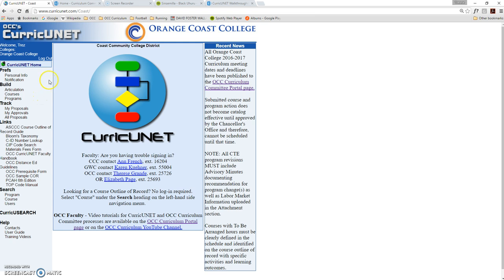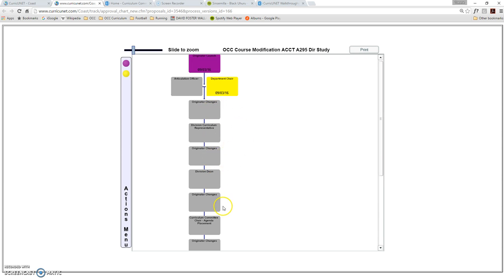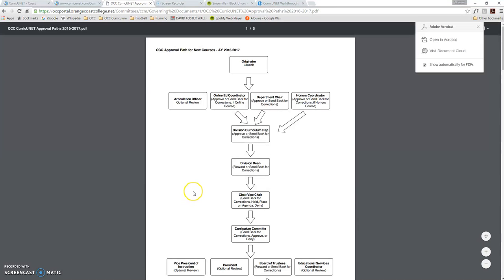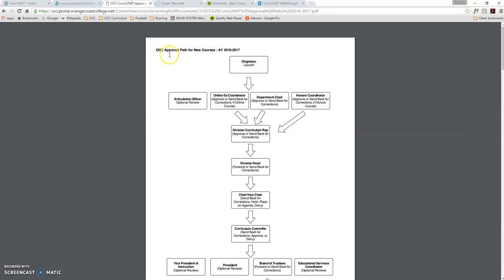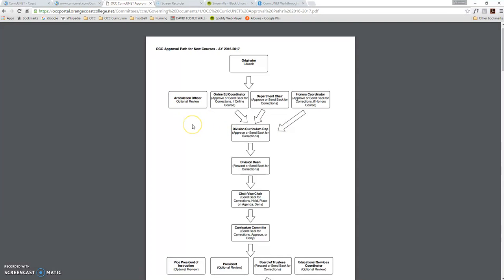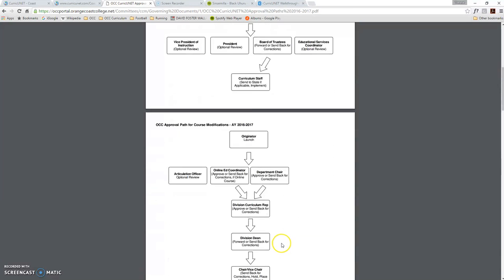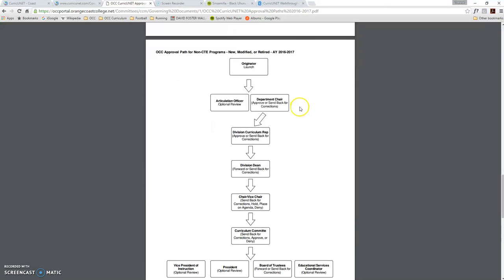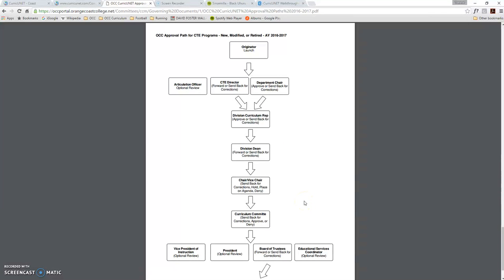CurricUNET Approval Paths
This video will provide an overview of the various approval paths in the OCC CurricUNET system.